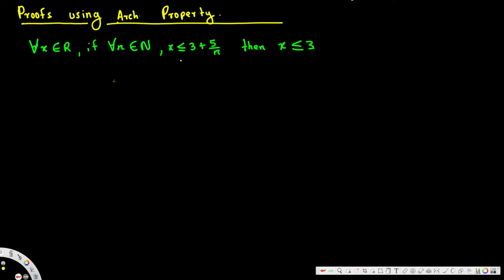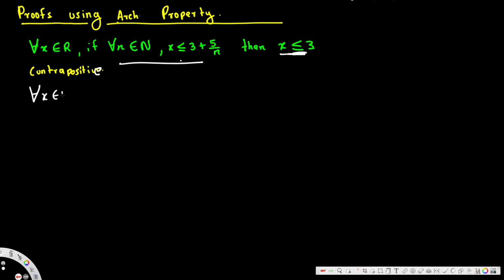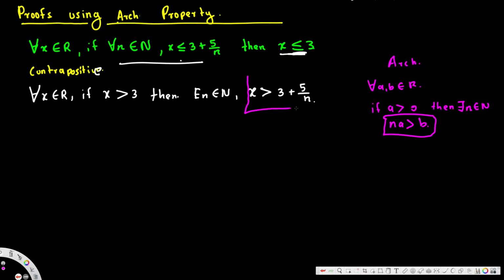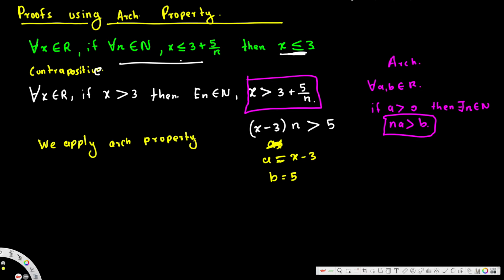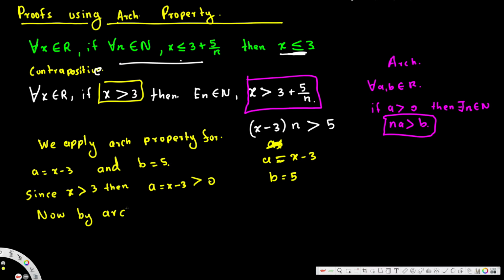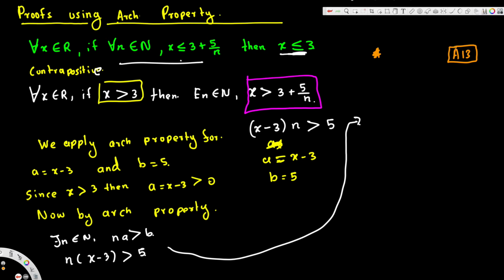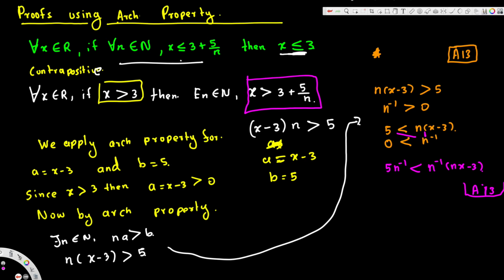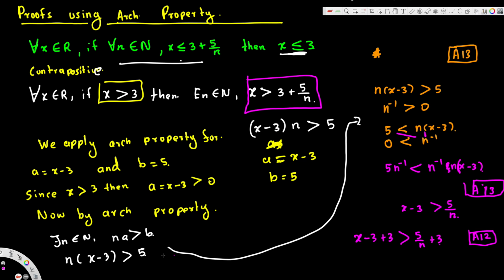Proof Using Archimedean Property